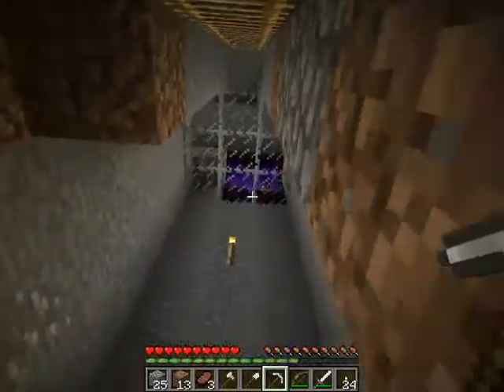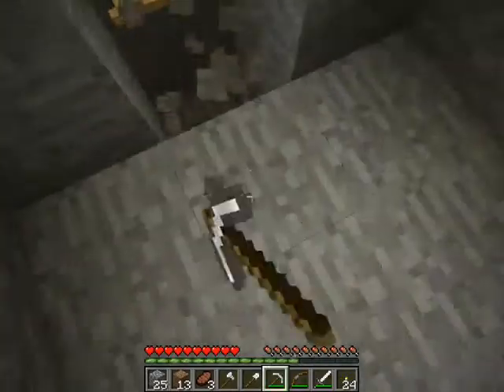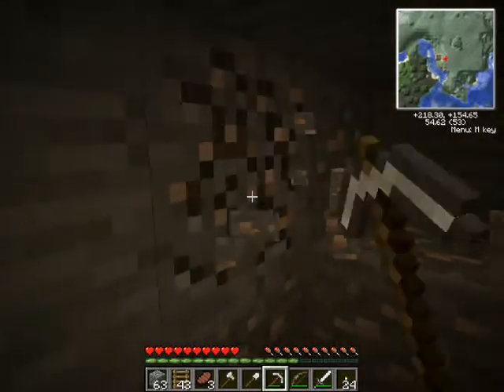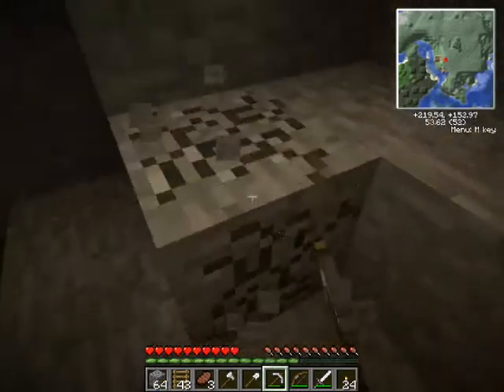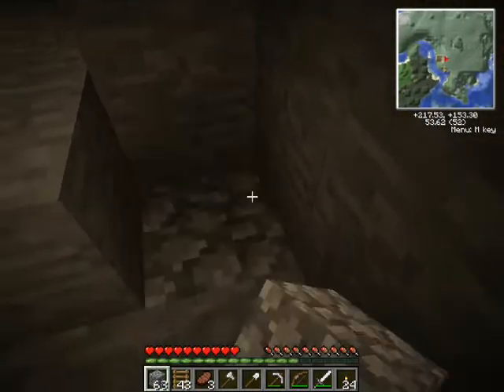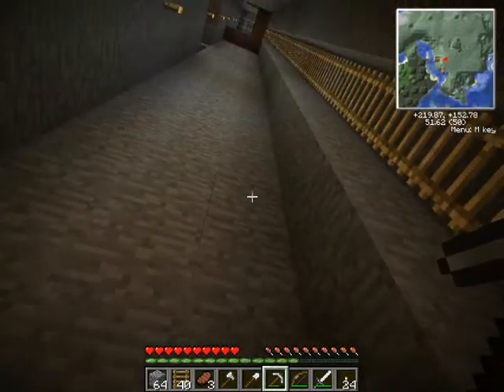Minecraft Survival E013 (w/ Shadownumber and Jordan)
Play time is over! We need to work hard so was can kick that Dragon's arss! Please leave a comment on what I should name my new dog! Thank you!